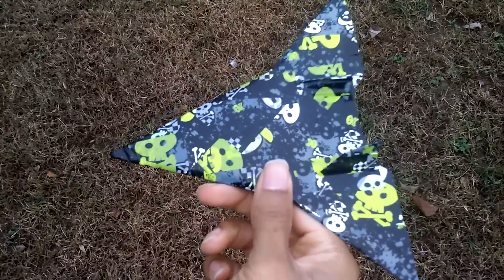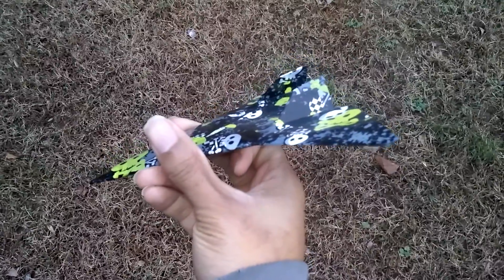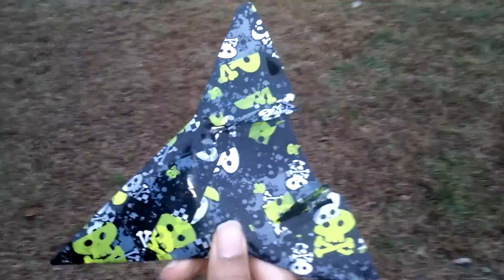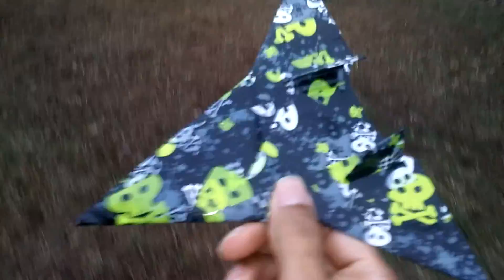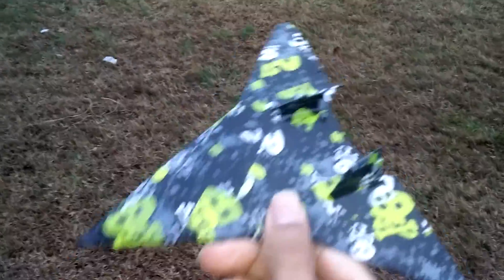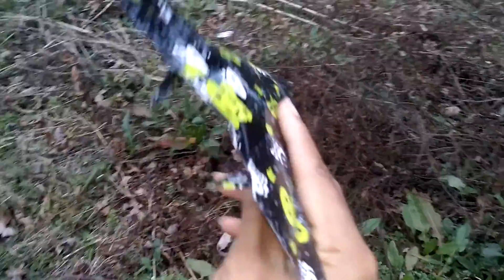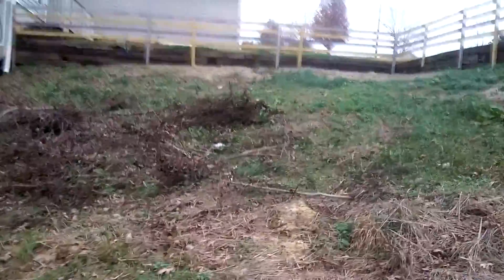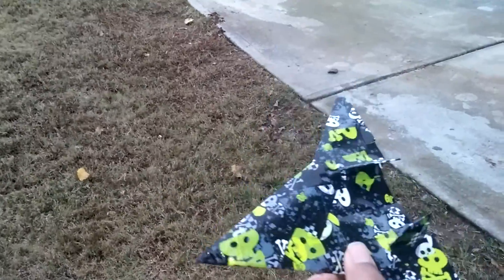Nightmare flying wing paper airplane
This aircraft was made awhile back. It gets amazing flights and never seems to fail. Extremely fast glider and can also reach amazing hights. Great for people whow was study aircraft and flight. Also a great platform to mod and or build off of.